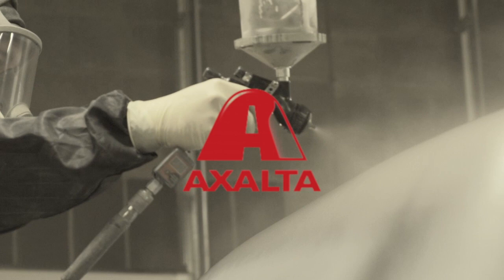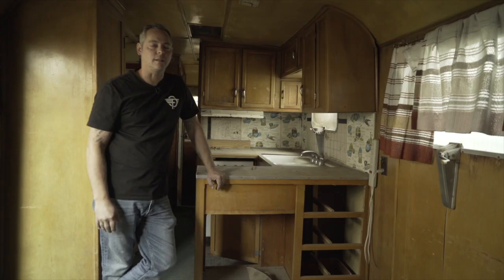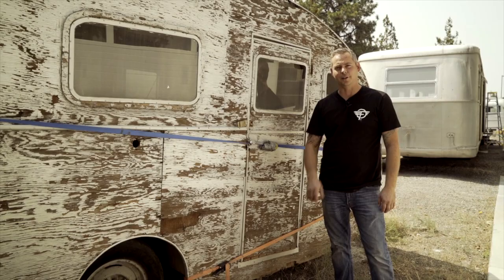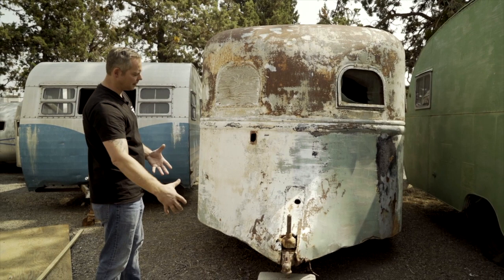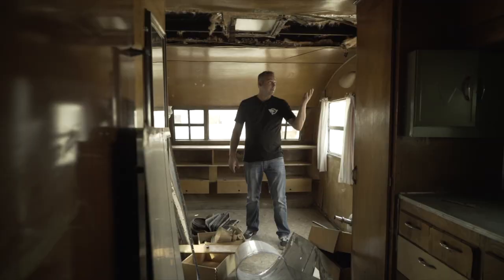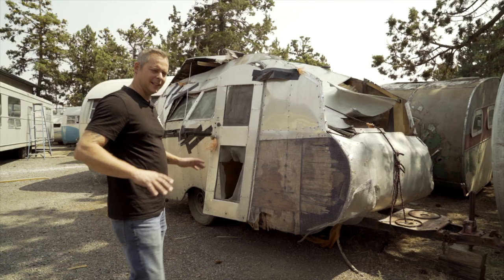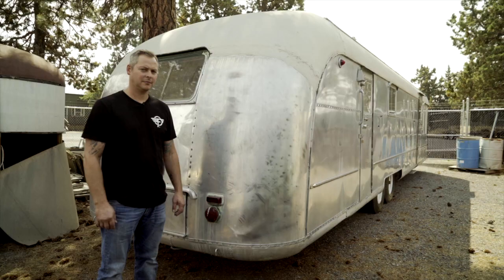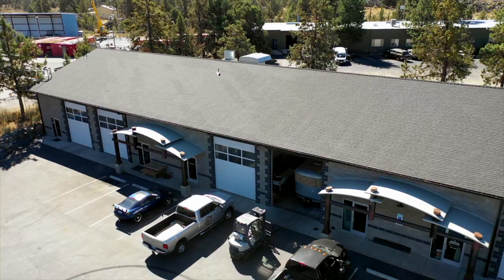Flyte Camp Vintage Trailers EP8 - The BoneYard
In this new web series Justin and Anna Scribner of "Flippin RVs",  and the Flyte Camp crew will take you along for the ride on trailer rescues, restorations, renovations and rallies! Coming soon...useful DIY restoration tips and tricks from Justin and the shop crew, as well as design advice from Anna.

In this episode, Justin will take you on a tour of the Flyte Camp Boneyard! Check out all of the trailers that Flyte Camp has for sale that are in need of restoration; client projects; as well as Justin's personal projects!  Maybe you will find your dream trailer!